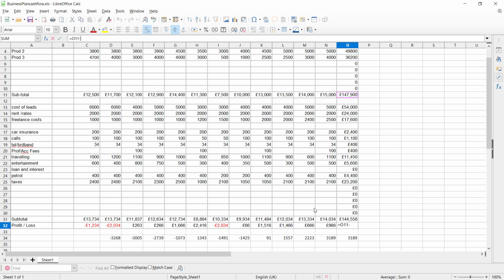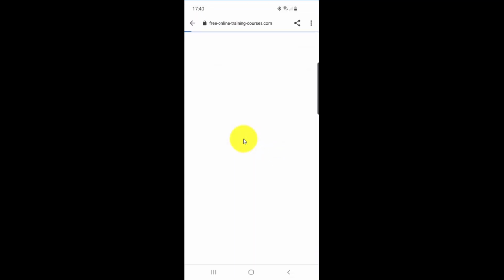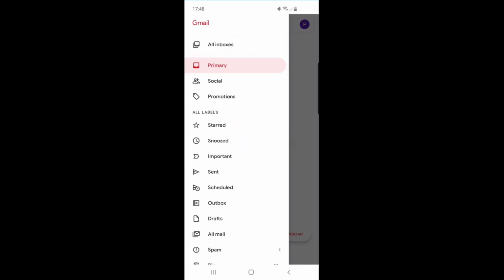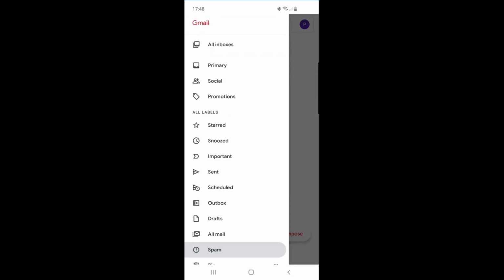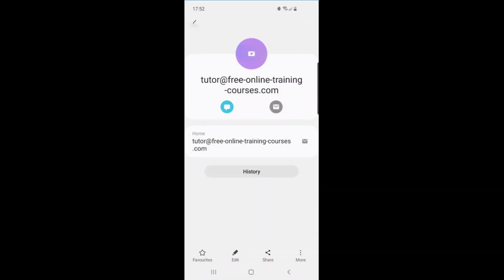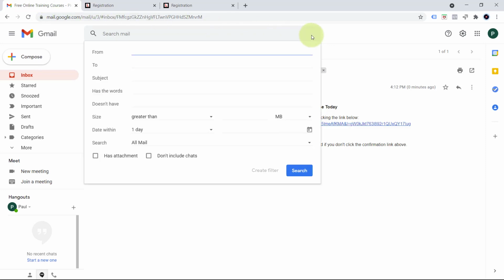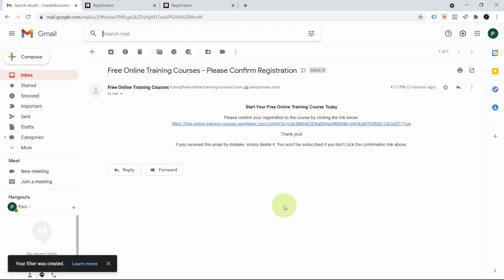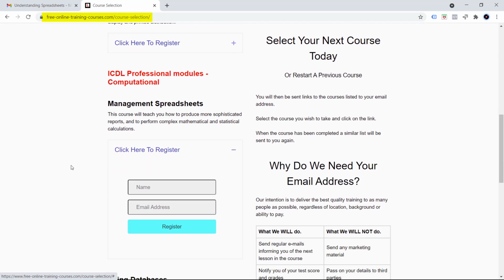Free Online Training Courses - Instructions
Welcome to Free Online Training Courses, as the name suggests this is a training and tutorial web site that is completely free and available to everyone.
Our goal is to provide knowledge and skills to all regardless of their ability to pay